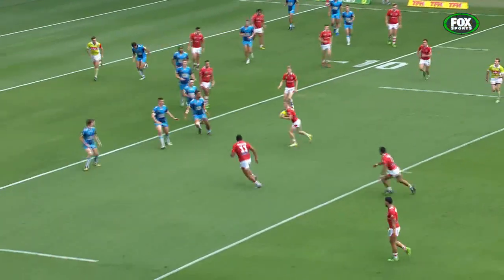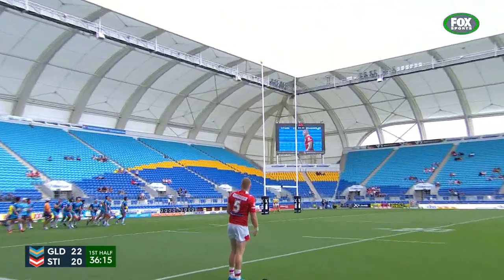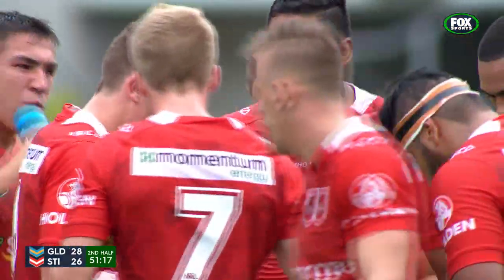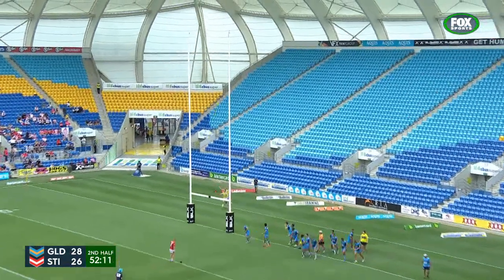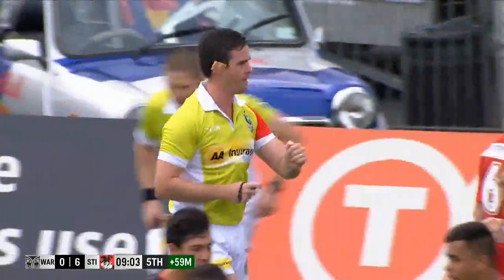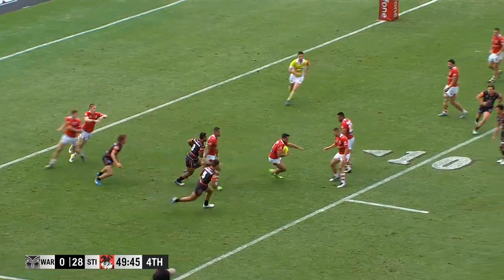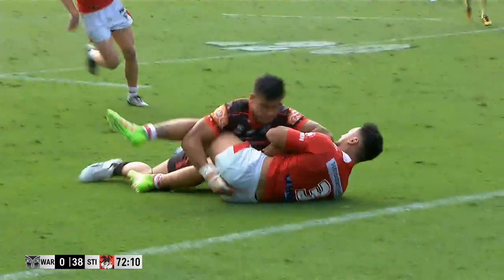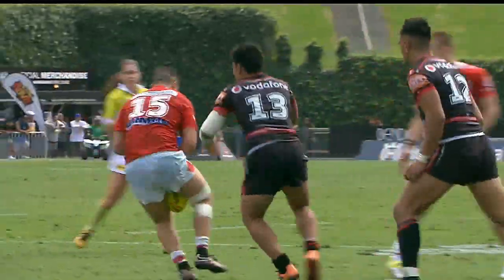Patrick Herbert 2016 (Rounds 6-10)